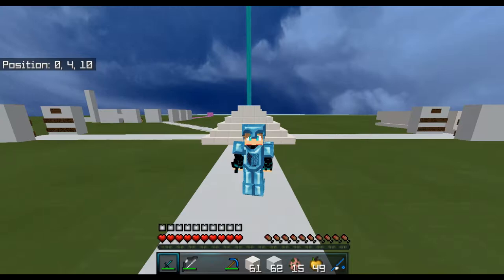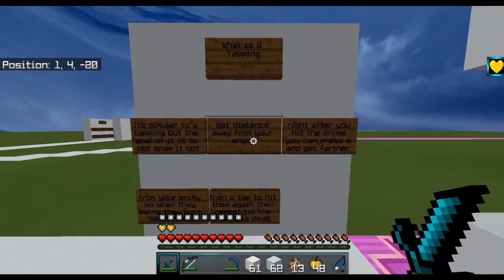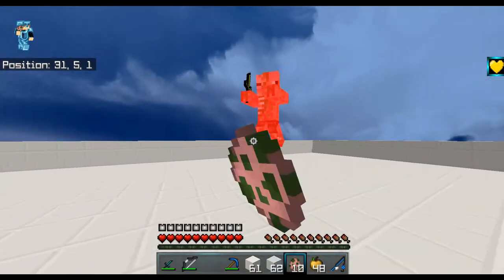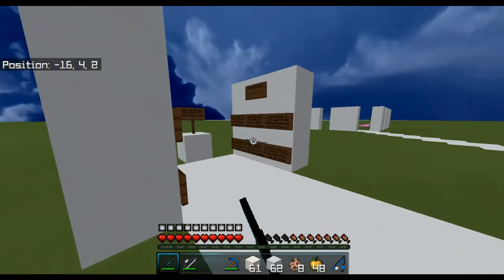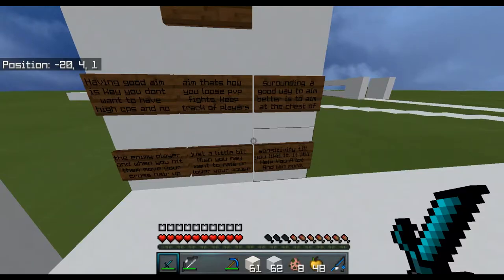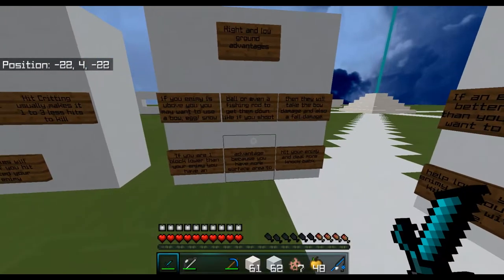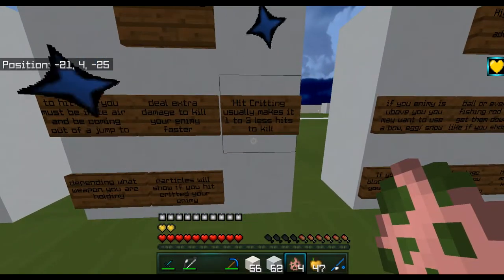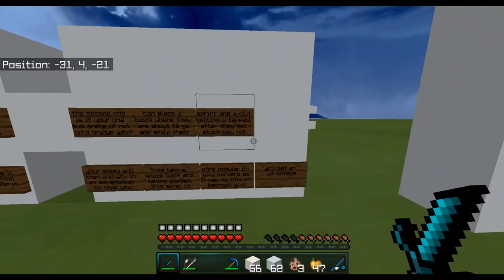Minecraft PvP Tips And Tricks!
what is going on guys it is bluestorm here and today i will be showing you guys the best tips and tricks to be the best like no one ever was.

👍 Also if you liked the video i hope you will be kinda enough to drop a like on the video.